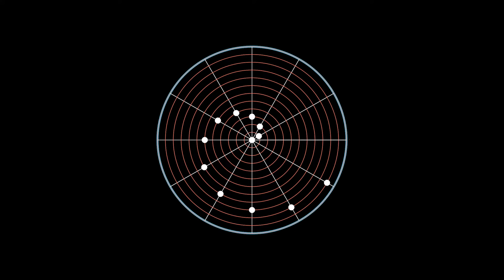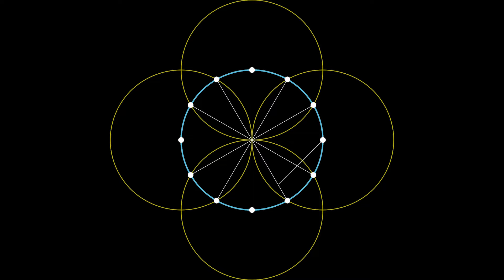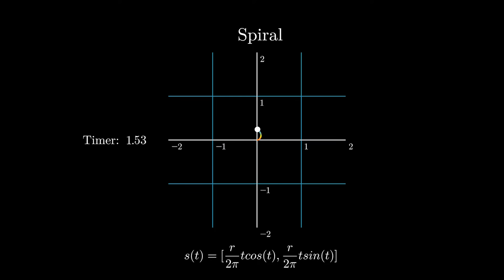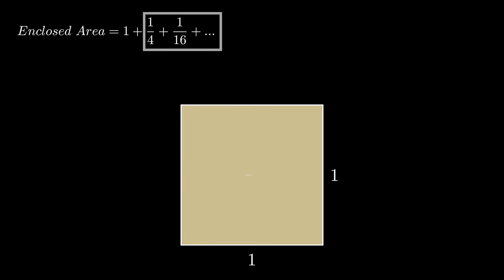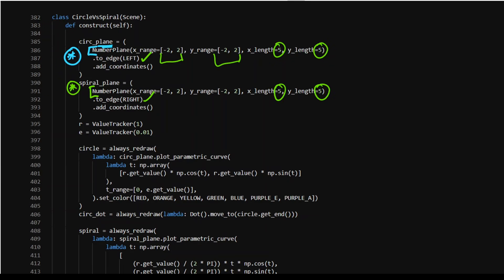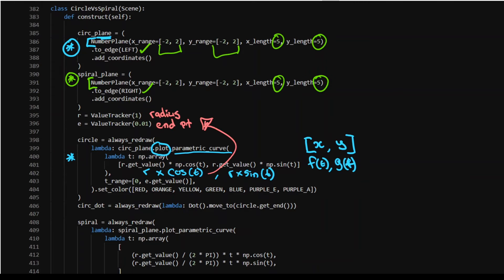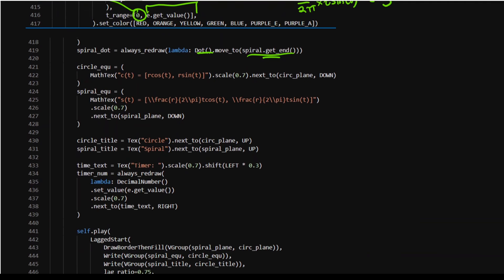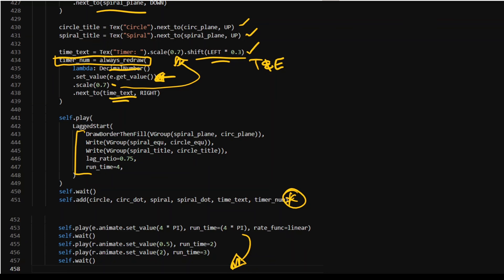The Archimedean Spiral | Visually Explained (animation code also explained)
This is a video explaining what is so extraordinary about Archimedes, and the geometric things he did back in the BC.

This is a partial explanation of the topic, and a partially explaining the code.

Timecodes:
0:00 - Intro
0:11 - Archimedean Spirals
3:40 - The Exhaustion Method
5:38 - Manim Tutorial of Spirals